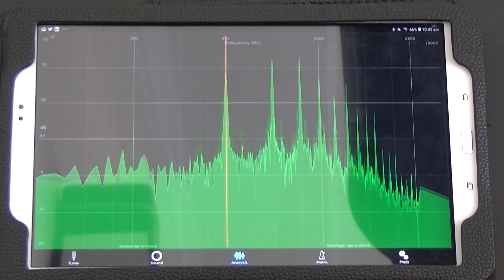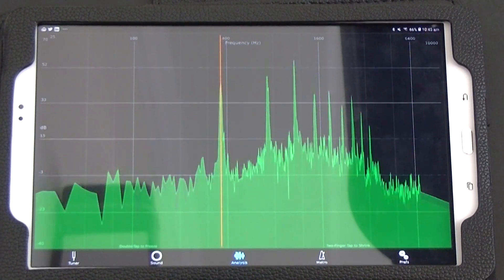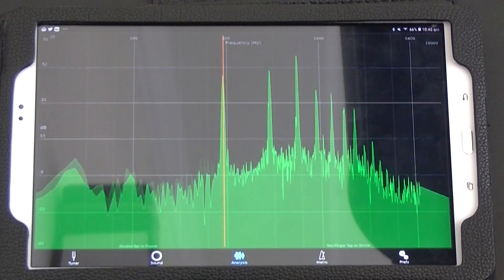Trumpet A - Z - O is for Overtones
This is another video from my Trumpet A - Z series. Today's letter the letter O. O is for Overtones.

to plenty of exercises and videos to help you out.

In this video I am using the Tonal Energy App. Its availible for both Apple and Android. Use this link to purchase the app for yourself.

Happy Practising.